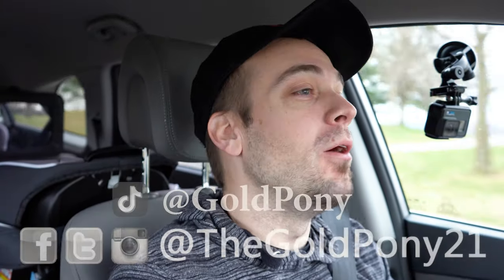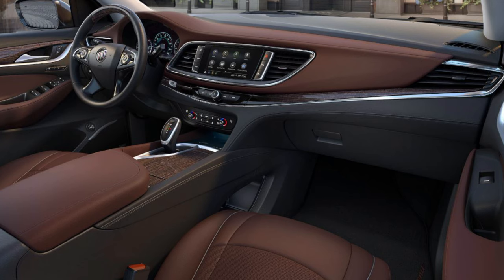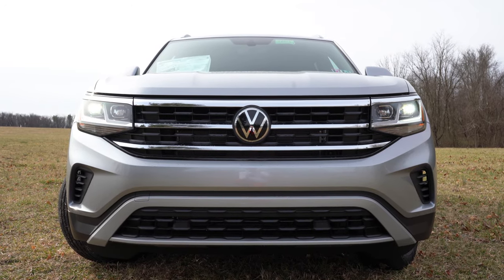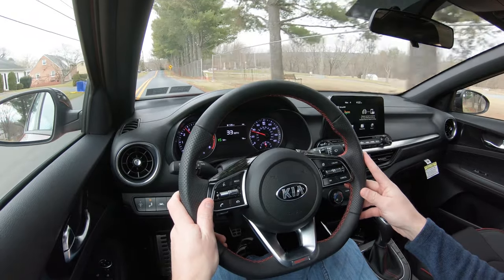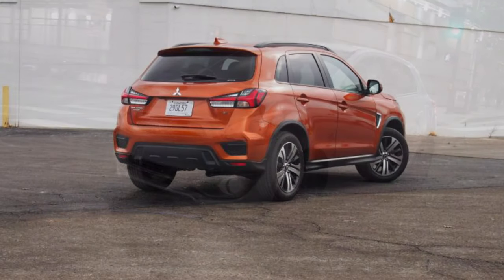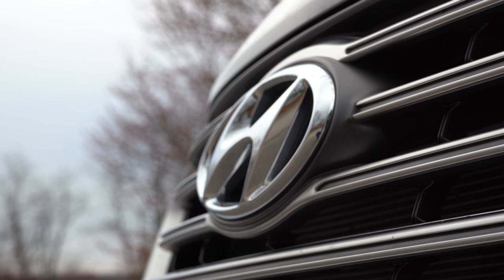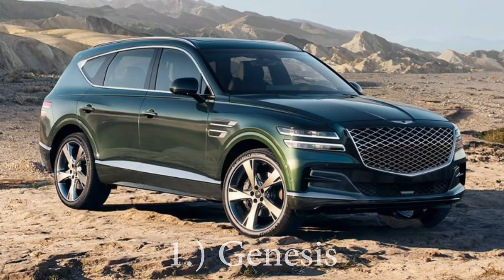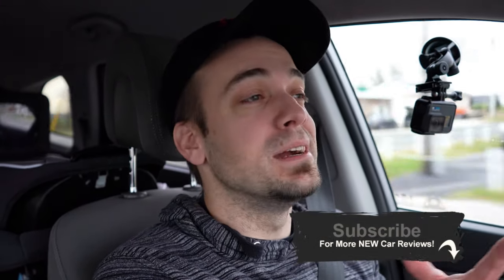Top 10 New Car Warranties for 2020!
There have been plenty of changes in the new vehicle warranty world for 2020 so in this video I am going to cover which automaker has the best new car warranty for 2020! I'll cover bumper to bumper, powertrain, anti-perforation, complimentary maintenance & more!